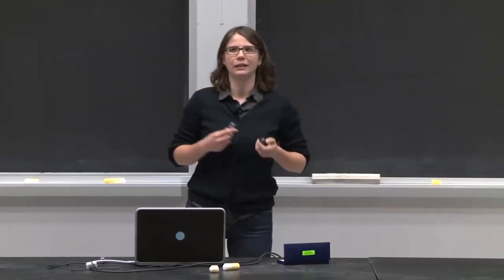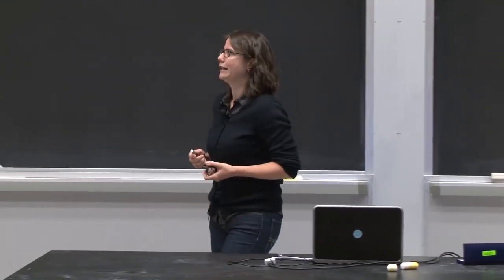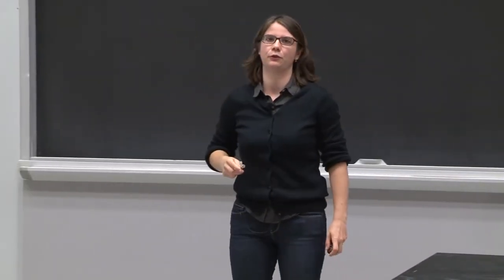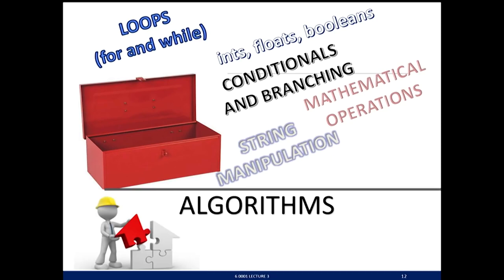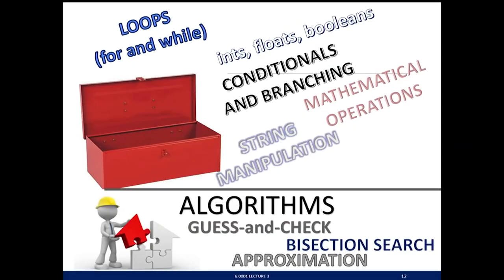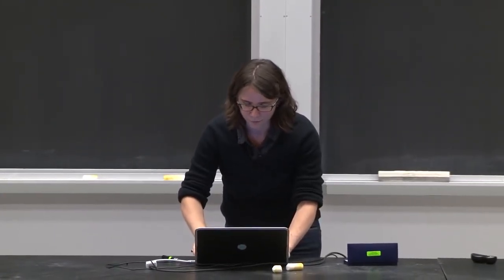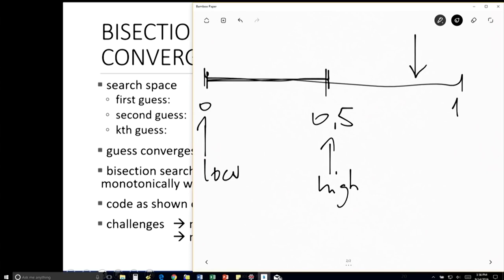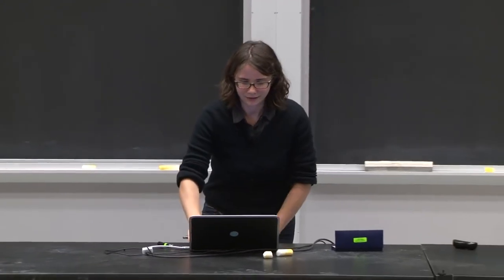String Manipulation, Guess and Check, Approximations, Bisection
In this lecture, Dr. Bell discusses string manipulation, guess-and-check algorithms, approximate solution methods, and bisection search.